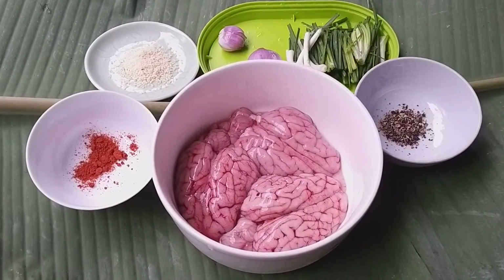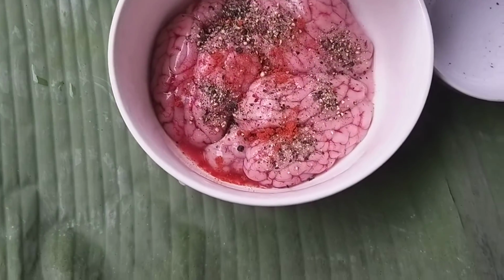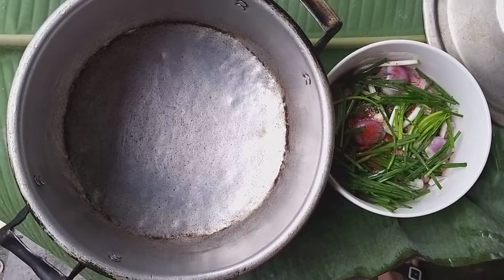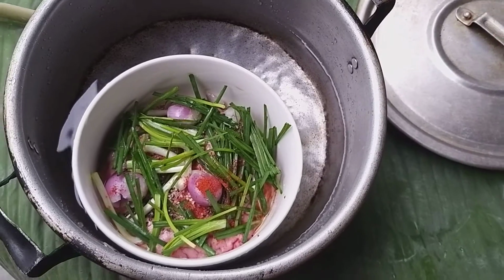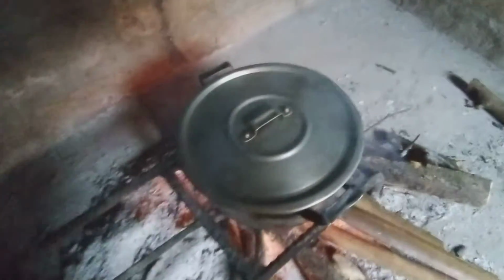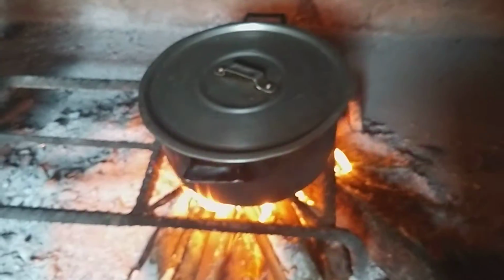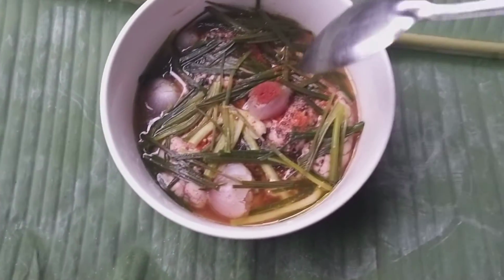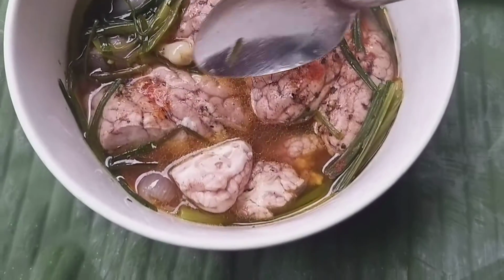VIETNAMESE COOKING with pig brain recipe -Vietnamese Food cooking recipes-Vietnamese cooking recipes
Vietnamese Cooking with pig brain recipe is one of the Vietnamese cooking culture. Especially Vietnamese cooking in village where people eat mostly everything from a pig. To the elder Vietnamese, what you eat will provide same supplement for you body as the part you eat. So eat brain will provide nutrion for you brain too.
Lets enjoy vietnamese food with Anh Cookery